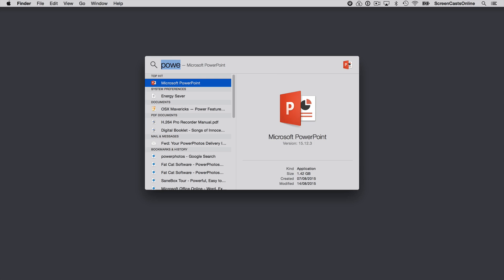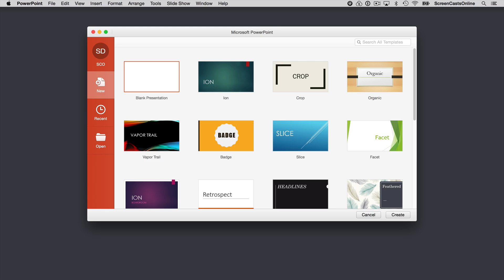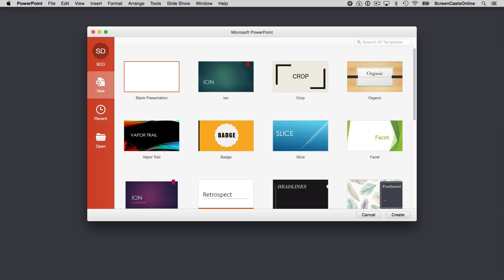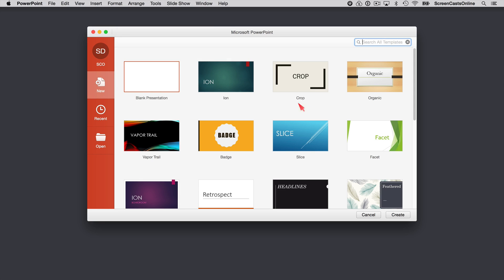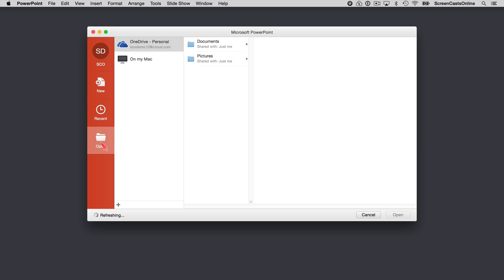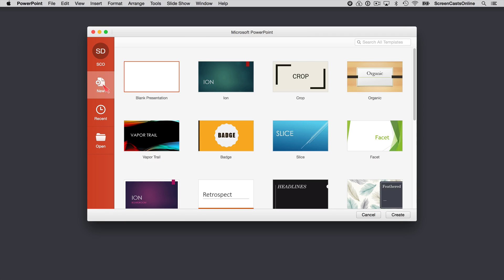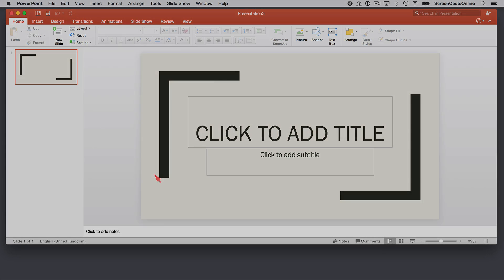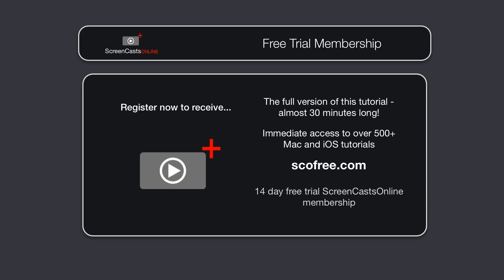Preview - Office 365 - PowerPoint 2016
This is a preview of a new Mac video tutorial now available from ScreenCastsOnline. You can access the full tutorial and over 500+ more using the free 14 day trial membership. See the full video and more details over

Office 365 is Microsoft’s new subscription service that allows Mac users to access the latest versions of their Office suite of applications - Word, Excel, Powerpoint, OneNote and Outlook.

In this short series of shows, I take a look at the three core applications finishing this week with an overview of Microsoft PowerPoint 2016.